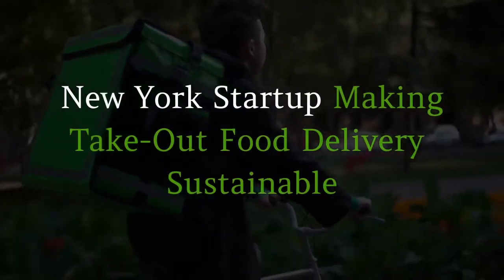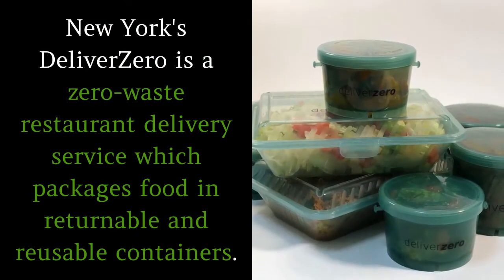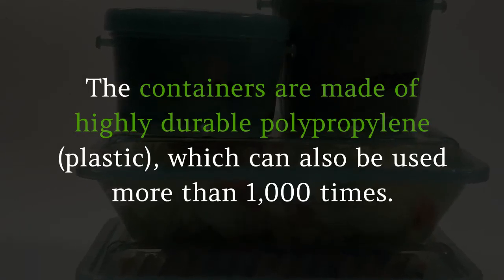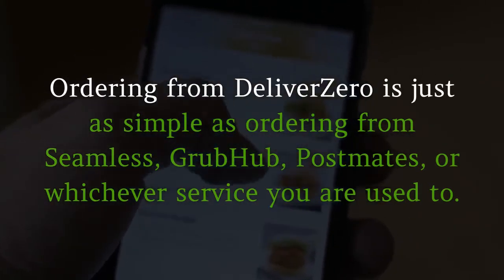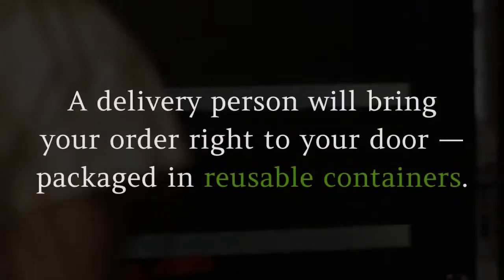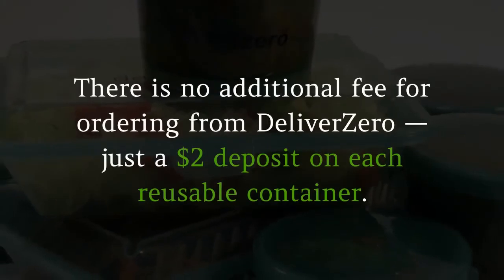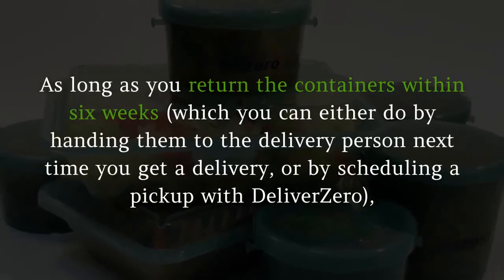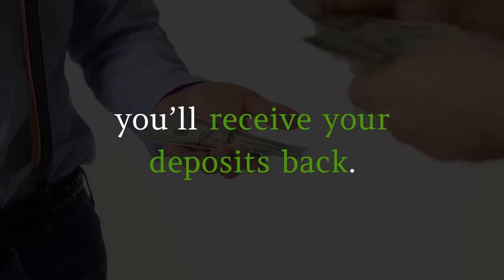New York Startup Is Making Take-Out Food Delivery More Sustainable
New York's DeliverZero is a zero-waste restaurant delivery service which packages food in returnable and reusable containers.

The containers are made of highly durable polypropylene (plastic), which can also be used more than 1,000 times.

Ordering from DeliverZero is just as simple as ordering from Seamless, GrubHub, Postmates, or whichever service you are used to — just visit the DeliverZero website, choose a restaurant, select your food, put in your address, and pay. A delivery person will bring your order right to your door — packaged in reusable containers.

There is no additional fee for ordering from DeliverZero — just a $2 deposit on each reusable container. As long as you return the containers within six weeks (which you can either do by handing them to the delivery person next time you get a delivery, or by scheduling a pickup with DeliverZero), you’ll receive your deposits back.